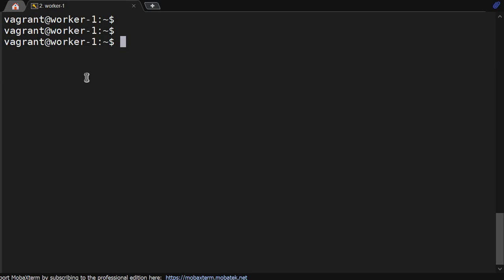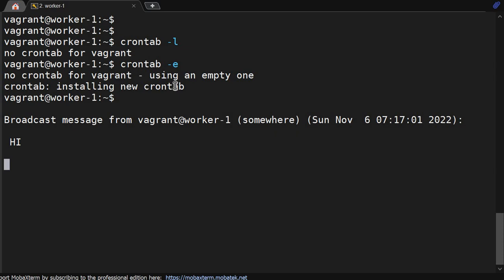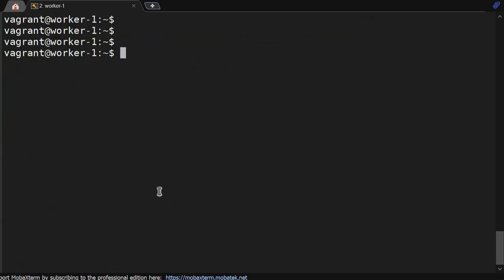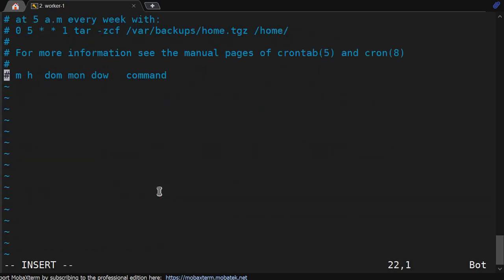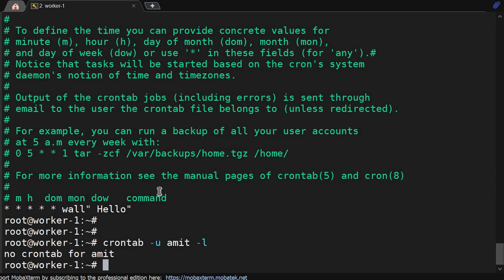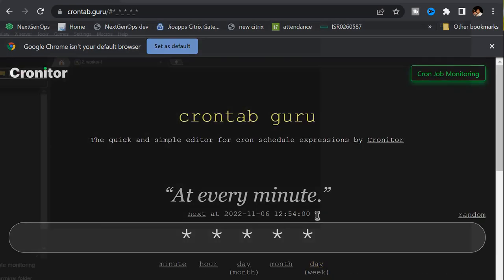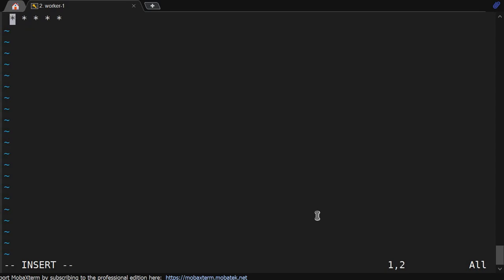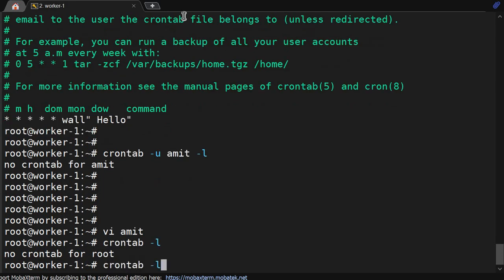"Learn This Quick Unix Tip - See how to Set Job Scheduler!"| Cronjob | Dailystudy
In this video, we're going to learn how to set up a cronjob in Linux! Cronjobs are a great way to automate tasks you need to do every day, like check your emails, sync your files, or run a script.

This video is fast-paced, so don't worry if you don't know much about cronjobs. By the end of this video, you'll know everything you need to set up a cronjob in Linux!
The purpose of this article is to provide an overview of the Cron system and how to set up and edit Cron job schedules on Linux.

how to set cron job
crontab command
crontab command syntax
how to scheduled a job using Linux
Linux command to scheduled a job